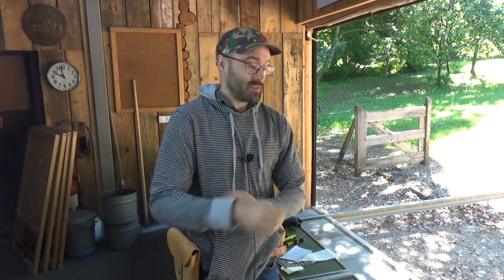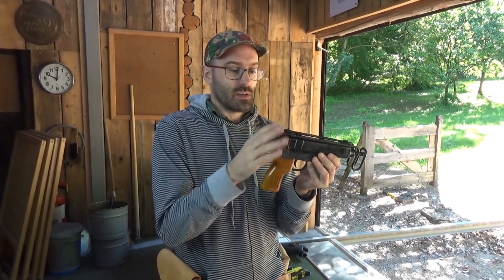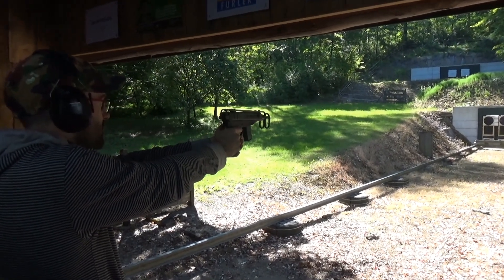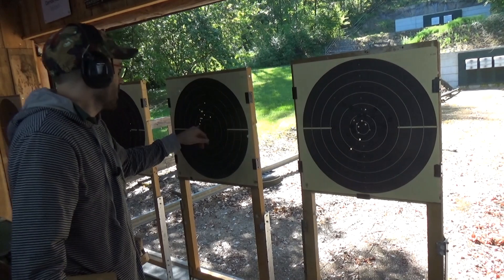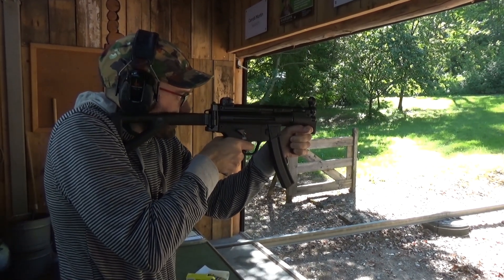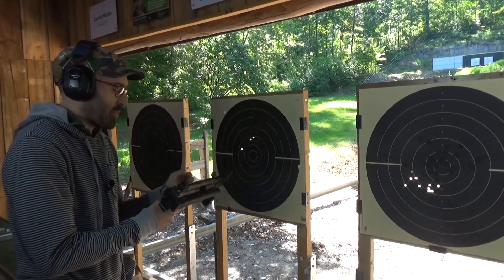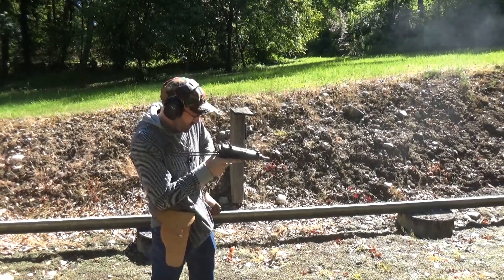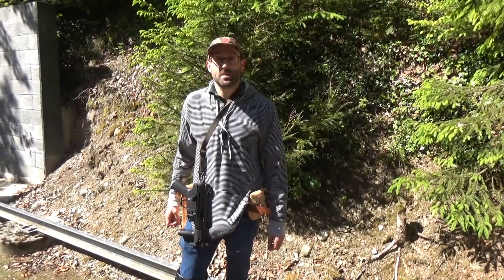Czech Small Arms CSA Vz.61 Skorpion Semi .32 ACP (Plus A Cheeky HK MP5K Cameo!) KLOBB!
Bloke takes his 2012-production .32 ACP and, after having made it vaguely run with an awful lot of work, puts it through its paces on the 25m range. As a comparison, an HK MP5K both with and without PDW shoulder stock appears too!

Apparently these things were called the Klobb in James Bond Goldeneye on the Nintendo 64.

Many thanks to Ian of Forgotten Weapons for the use of his footage!